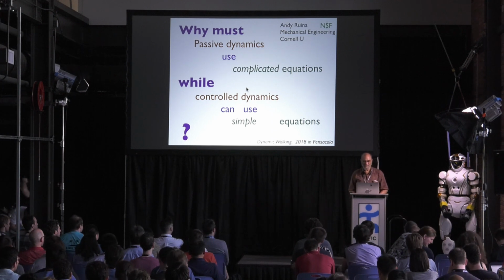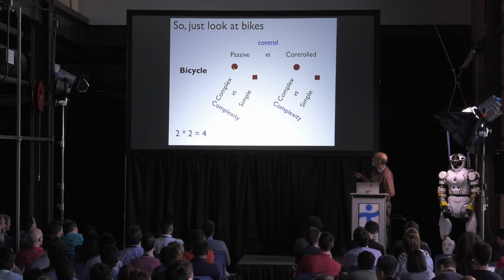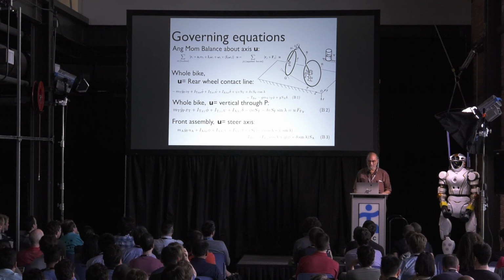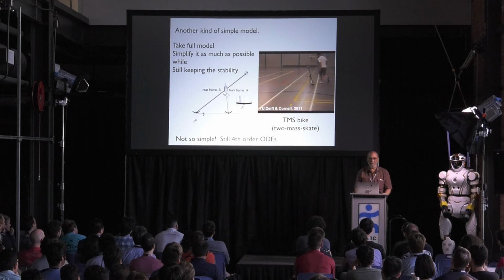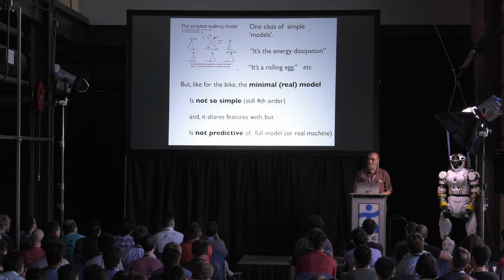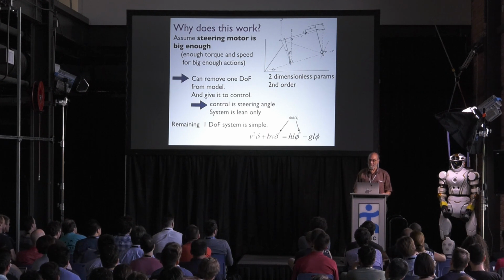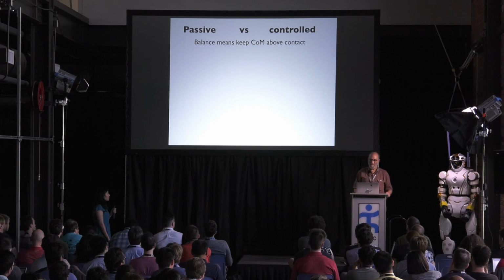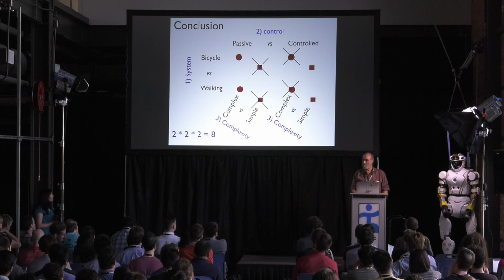Andy Ruina: Passive Dynamics needs accurate complex modeling, controlled dynamics often doesn't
Andy Ruina: Passive Dynamics needs accurate complex modeling,
controlled dynamics often doesn't. Dynamic Walking Conference 2018, Pensacola.